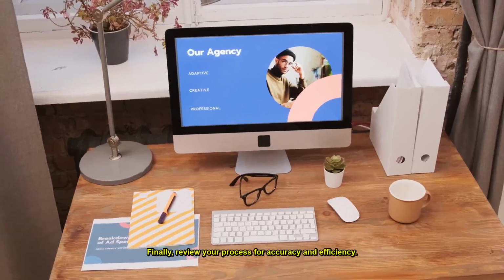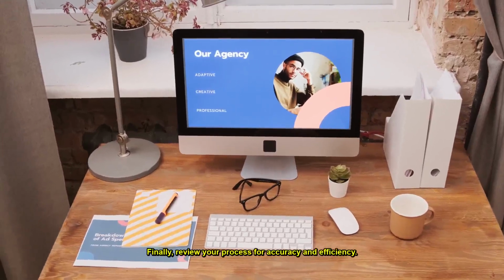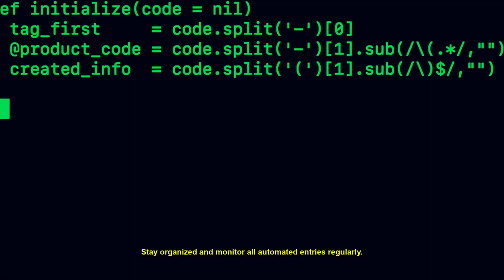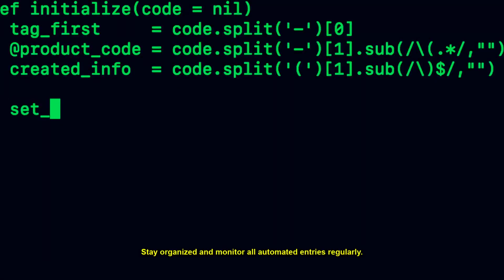How to automate accounting processes with FreshBooks - Step By Step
Unlock the power of automation in your accounting with our step-by-step guide on using FreshBooks! In this video, we’ll walk you through the essential features that can streamline your accounting processes, save you time, and enhance your financial management. Whether you're a freelancer, small business owner, or just looking to simplify your bookkeeping, this tutorial will help you leverage FreshBooks to its fullest potential. Watch now and transform your accounting workflow!